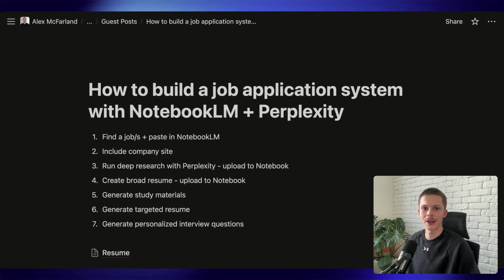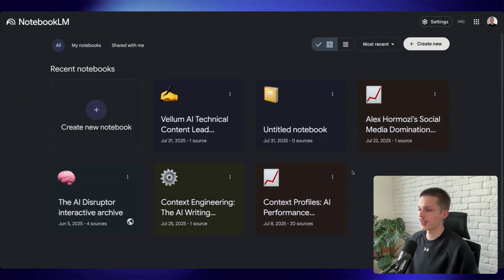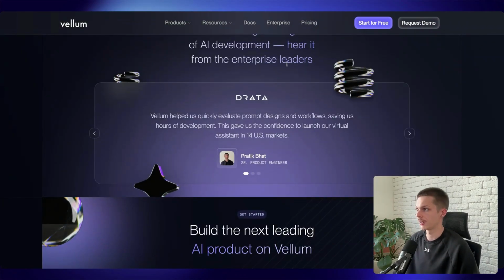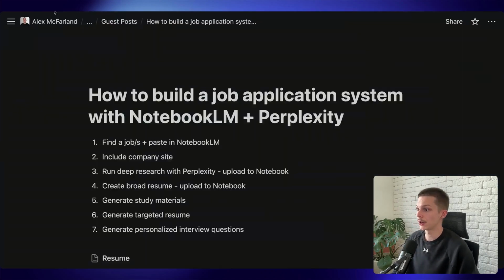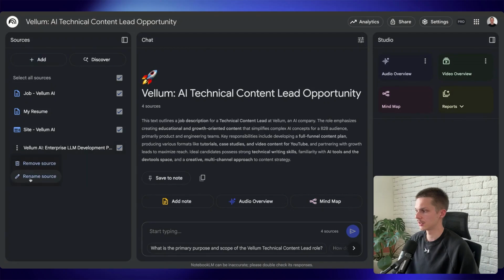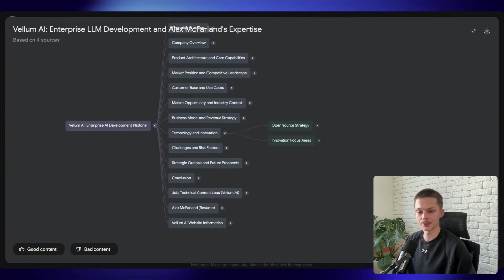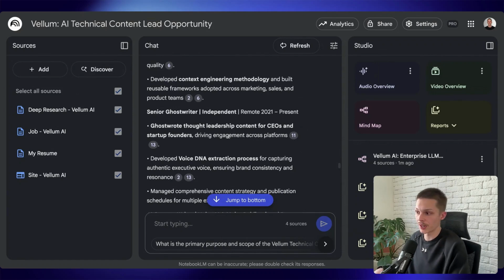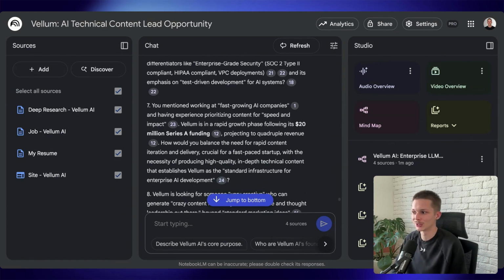Land Every Interview Using This Free AI System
Master the AI job application system that 99% of job seekers don't know exists. Using free tools like NotebookLM and Perplexity to build targeted resumes and ace interviews.

In this tutorial, I show you my exact system for:
→ Uploading job postings and company research to NotebookLM
→ Generating targeted resumes that match job requirements perfectly
→ Creating custom interview questions based on YOUR experience
→ Building a complete research dossier on any company
→ Turning a broad resume into laser-focused applications

⏱️ TIMESTAMPS:
00:00 - The job application system overview
01:00 - Finding and analyzing job postings
02:00 - Setting up NotebookLM (free Google tool)
03:30 - Uploading sources and troubleshooting
05:00 - Adding company websites and research
06:30 - Running deep research with Perplexity
08:00 - Importing your resume strategically
10:00 - Generating mind maps and study guides
12:00 - Creating targeted resumes automatically
15:00 - Generating personalized interview questions
16:30 - Expanding the system for multiple jobs

This isn't some generic ChatGPT hack. It's a complete system that turns NotebookLM into your personal career development coach - pulling directly from real sources, not hallucinating random skills.